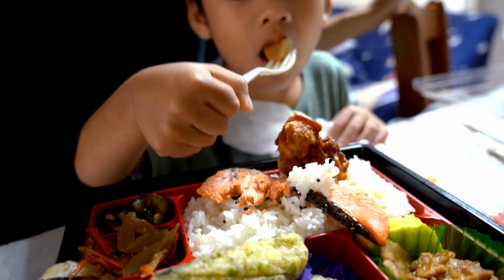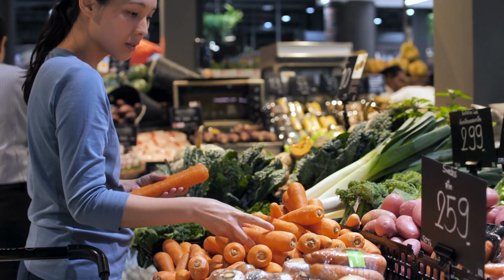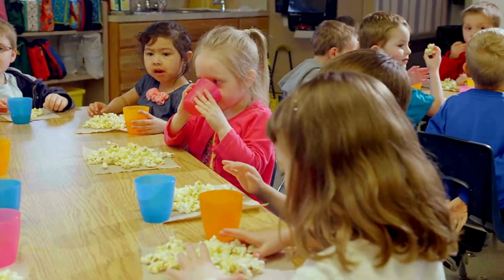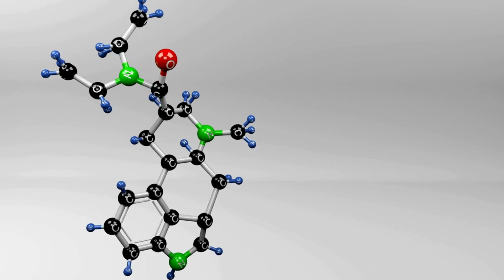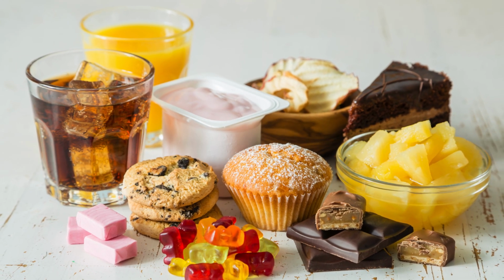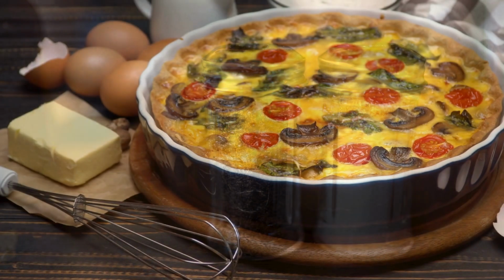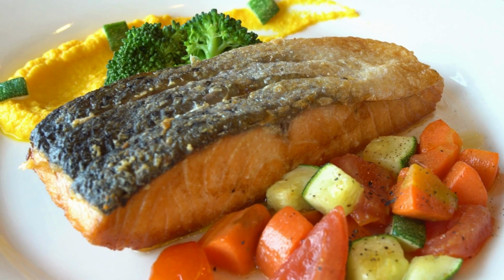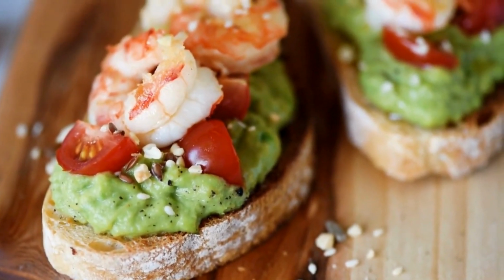Episode 5. Nutrition and Brain Development for Children | How Food Affects Growing Minds.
Episode 5:Welcome to our educational video on nutrition and brain development for children! Discover how the foods children eat impact their cognitive function, learning abilities, and overall brain health. We'll explore the essential nutrients crucial for growing minds, practical tips for parents to ensure their kids get the right nutrition, and fun ways to incorporate brain-boosting foods into daily meals. Whether you're a parent, educator, or caregiver, join us as we dive into the fascinating world of nutrition and brain development in children.

Key Points Covered:
Nutrients for Brain Health: Learn about essential vitamins, minerals, and nutrients crucial for children's brain development.
Impact of Nutrition on Learning: Understand how diet affects cognitive function, memory, and concentration in children.
Practical Tips for Parents: Easy-to-implement strategies for ensuring children receive optimal nutrition for brain health.
Fun and Healthy Recipes: Explore delicious and nutritious recipes that support brain development in kids.
Q&A and Expert Insights: Answers to common questions about nutrition and brain health in children.